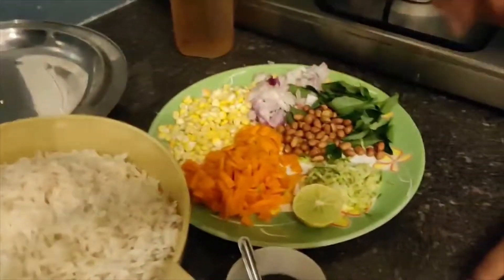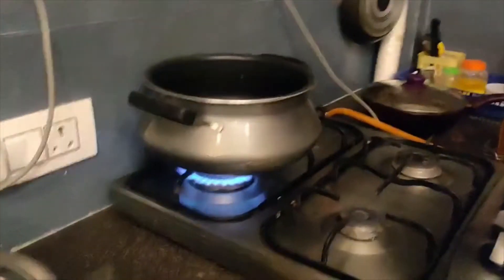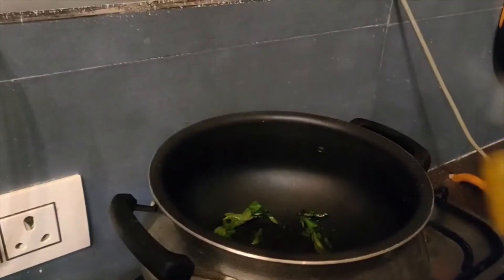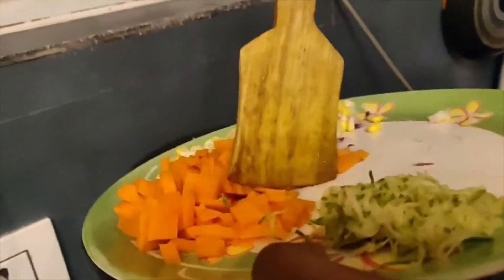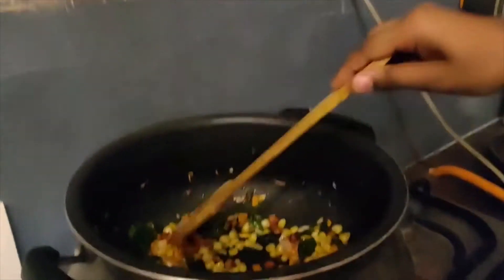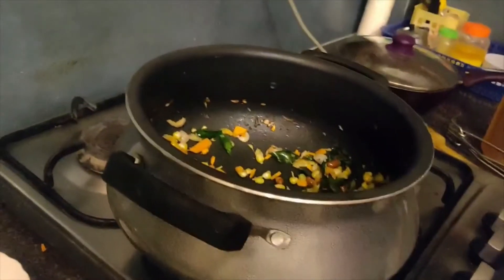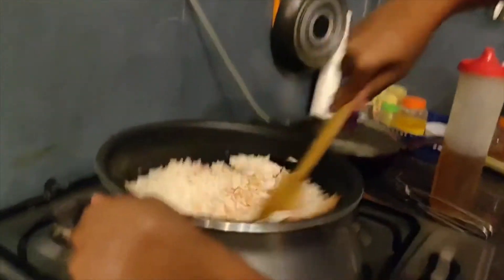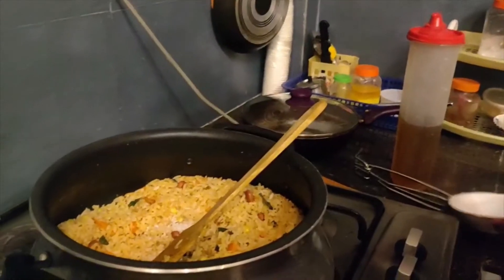spicy poha || Tanmay's Tasty Bites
Hello all,
In this video there is a simple and easy recipe to make Delicious poha.
Please leave some comments.
This can be watched by kids and adults.